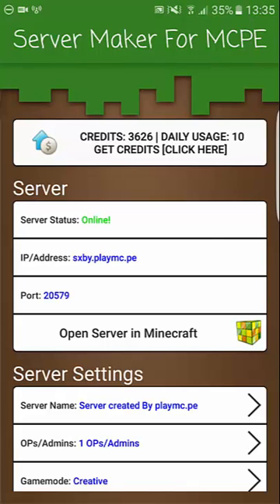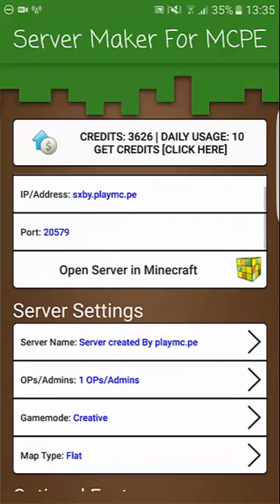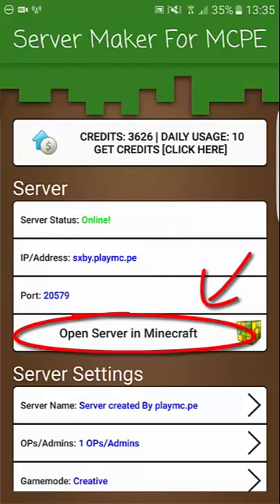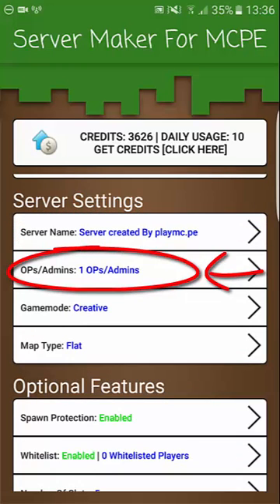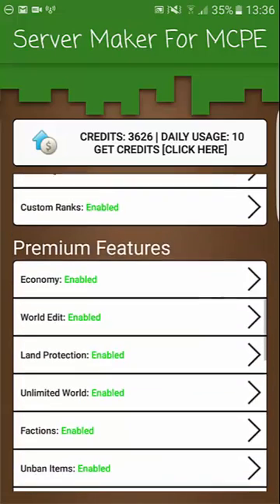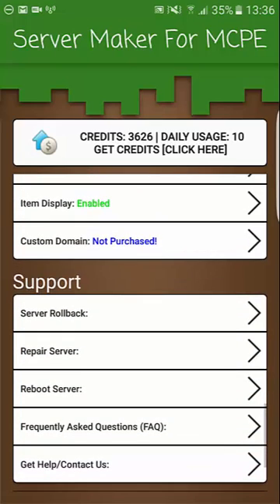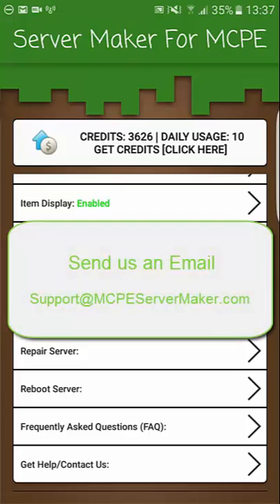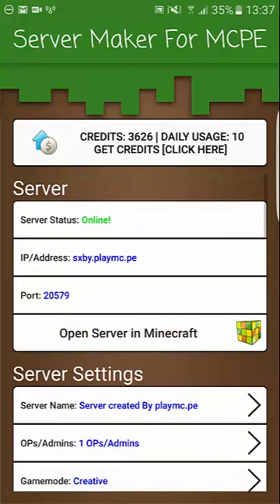Server Maker For Minecraft PE [How to make your own MCPE Server]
In this video we explain on what our app can do to help you make your own MCPE Server.